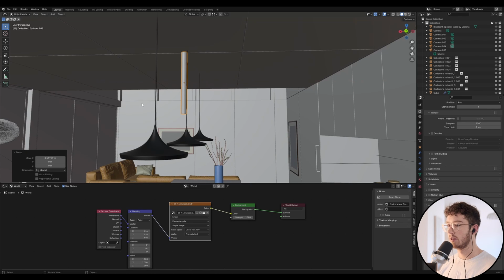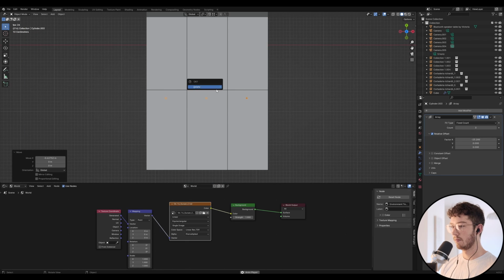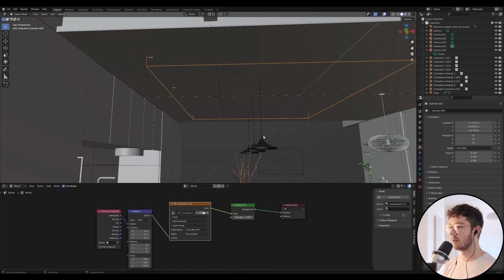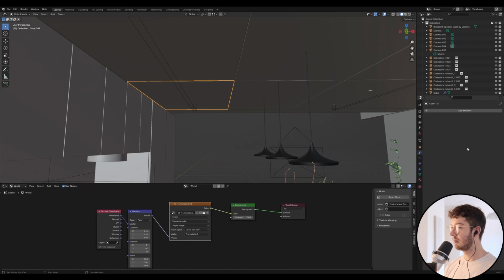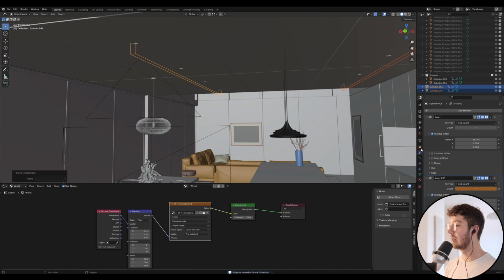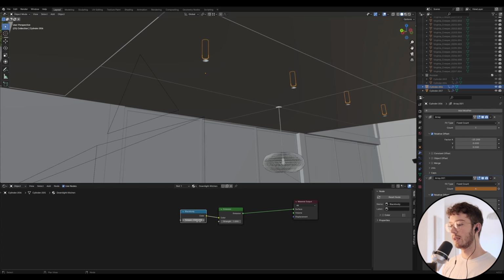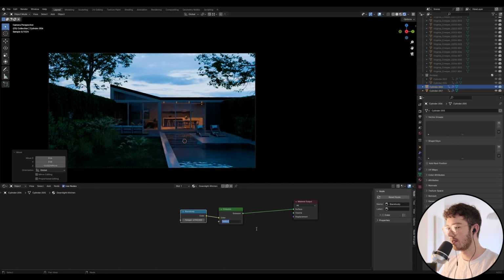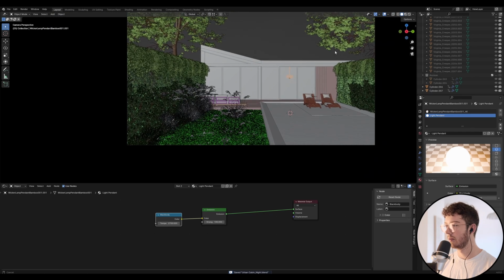Blender Archviz Night Render Full Guide EP 2